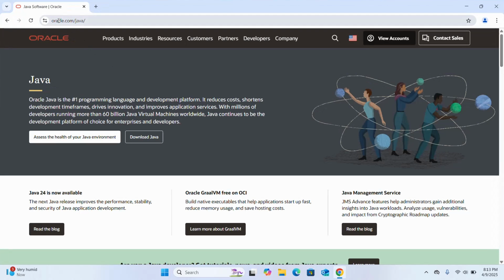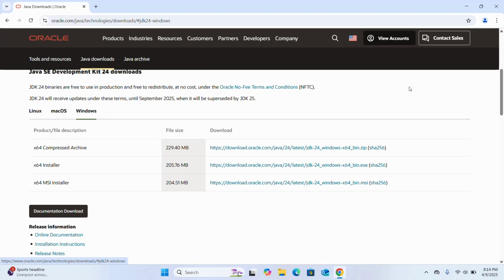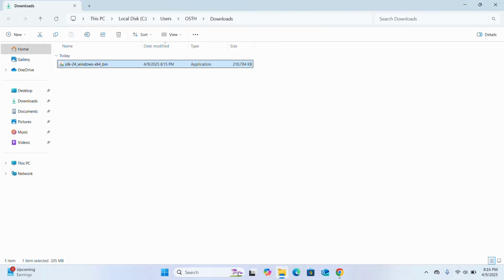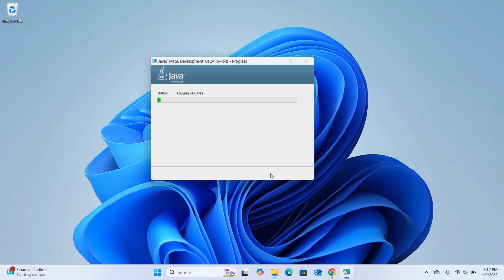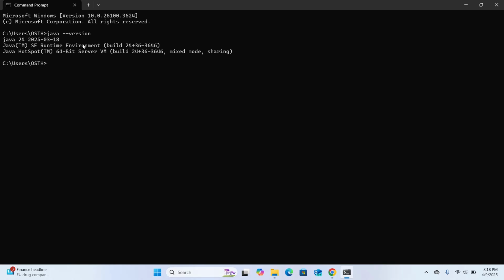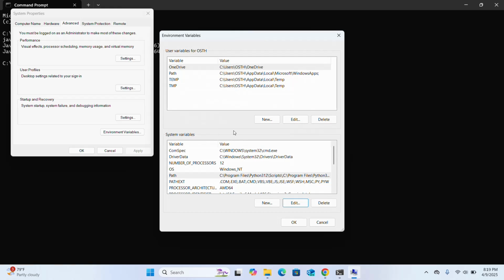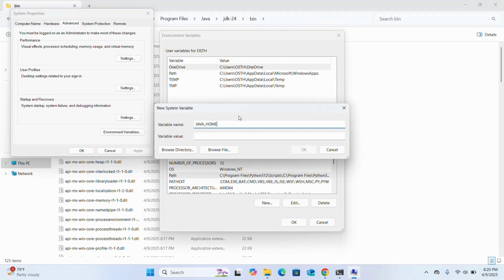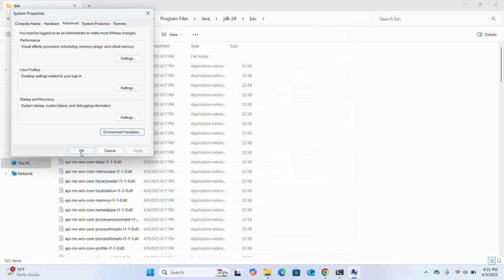How to install Java 24 on Windows 11 | JDK 24 | Set JAVA_HOME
In this video I will show How to install Java 24 (JDK 24) on Windows 11 and how to setting up JAVA_HOME in Windows 11